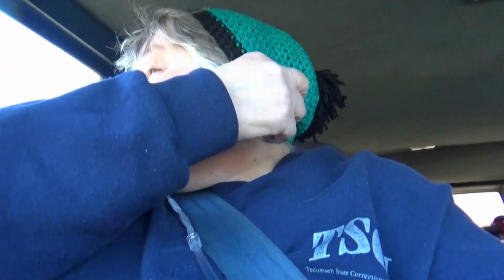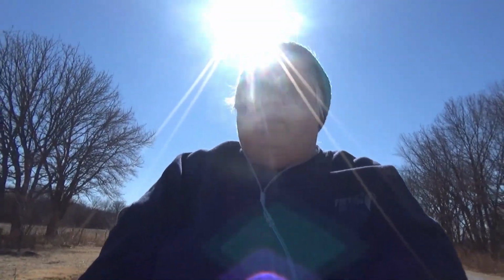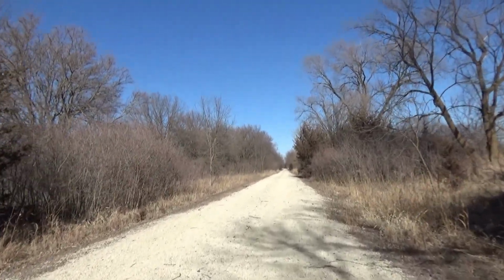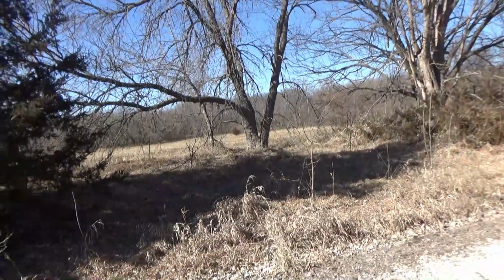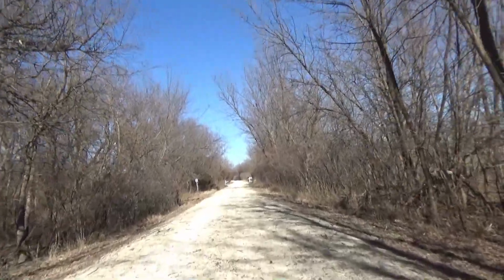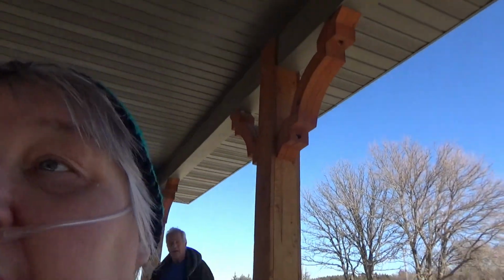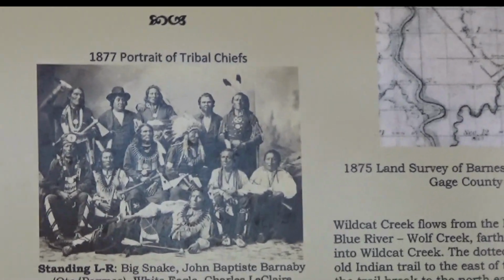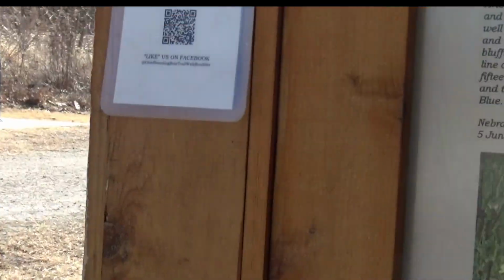What a wonderful day for a scooter ride. COPD and living well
We had a beautiful day and I've been a little caged lately so we went for a trail ride.

Books:
The Search